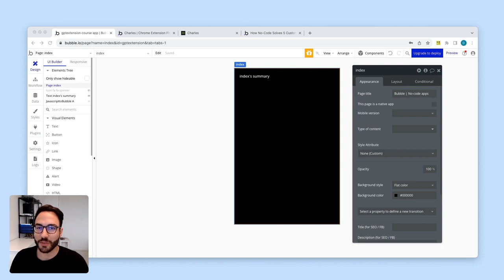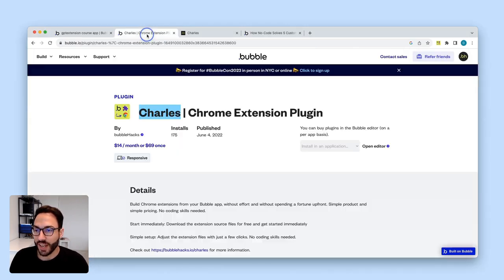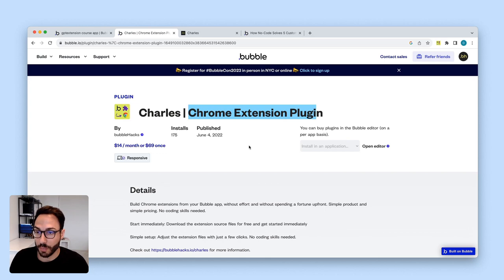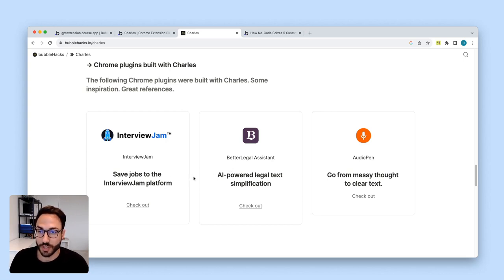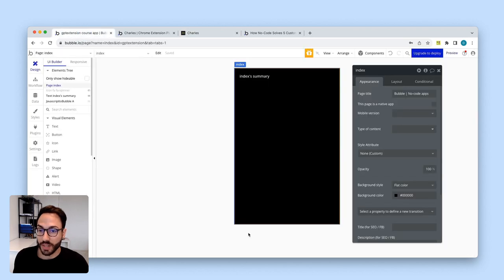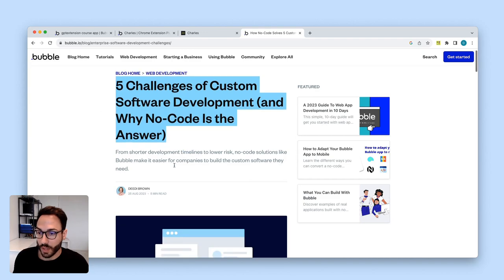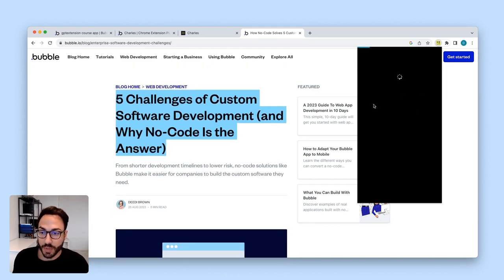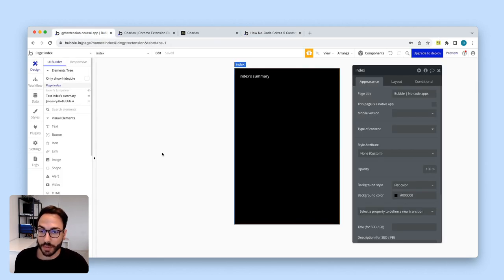How to Create Chrome Extensions Without Coding | Free Bubble Chrome Extension Crash Course!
🚀 Welcome to the Bubble Chrome Extension Crash Course! 🚀

In this free introductory video, you'll learn how to create powerful Chrome extensions using Bubble.io without writing a single line of code. This is just the beginning! By the end of the full course, you'll know how to integrate advanced features like the ChatGPT API to make your extensions even more powerful.

🎓 What You'll Learn in This Course:

How to transform your Bubble app into a functional Chrome extension
How to add custom functionalities and enhance user experience
How to use the ChatGPT API to summarize web content

👉 Ready to take your skills to the next level?
Sign up for the full course and get access to:
* 10 comprehensive lessons
* Step-by-step guides and tutorials
* Exclusive tips and tricks
* Community support and feedback